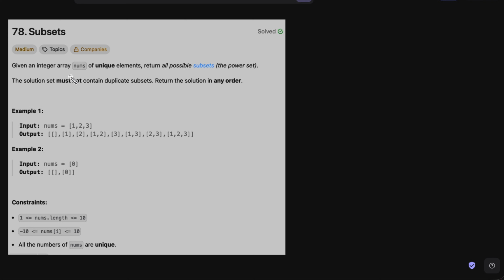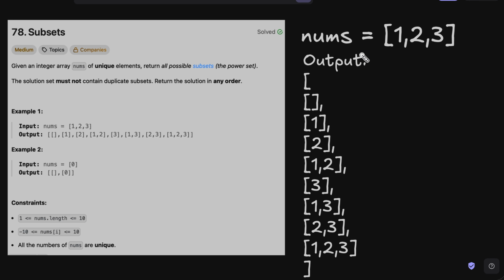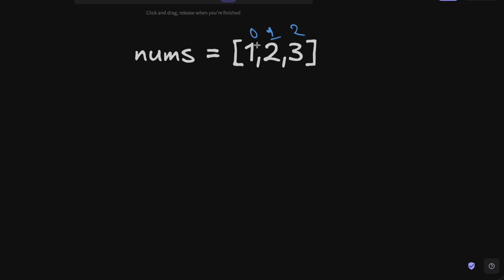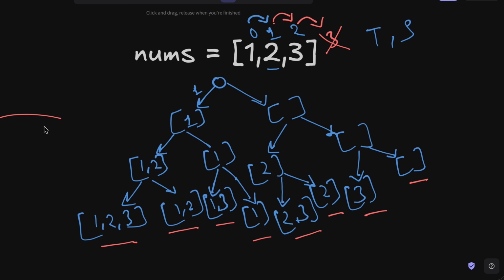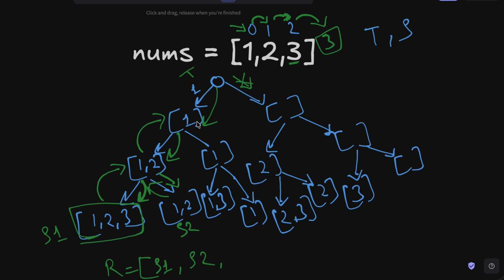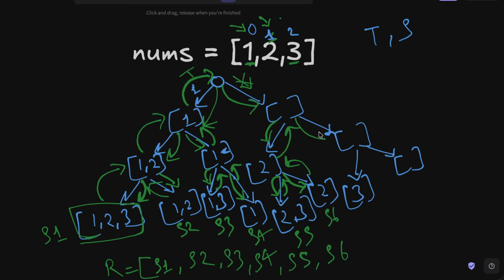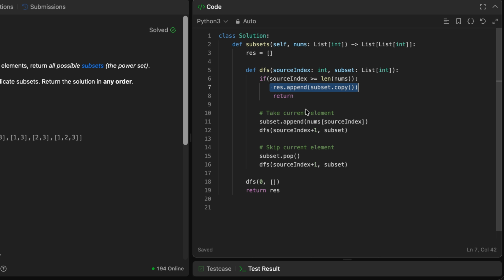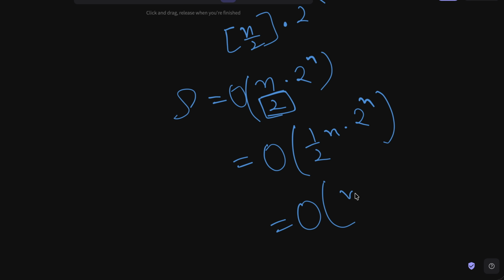Subsets - Leetcode 78 Python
Timestamps :

00:00 - Problem Introduction (Leetcode 78)
00:29 - What is a Subset?
04:19 - The Decision Tree Logic (Backtracking)
10:10 - Python Code Walkthrough
12:20 - Time & Space Complexity

Let's be honest. Backtracking is that one topic that feels like it needs its own horror movie.

You write a recursive function, and suddenly you're 10 levels deep in a call stack, your base case is a distant, foggy memory, and you're not sure if you're solving the problem or just summoning a digital Cthulhu.

You just wanted to find some combinations, and now you're lost in the (n!) or (2^n)-dimensional forest, and everything is pop() and append() and you just want to go home.

I've been there. We've all been there.

But what if I told you LeetCode 78 (Subsets) is the perfect antidote? It's the "Rosetta Stone" that makes the entire concept of backtracking finally click.

The problem is simple: Given an array like [1, 2, 3]. Find every single possible subset. [], [1], [2], [3], [1, 2], [1, 3], [2, 3], [1, 2, 3]... all 8 of them.

The "AHA!" moment that changed everything for me was this: Stop trying to solve the whole problem at once.

Just focus on one. single. element. at a time.

Imagine the number 1 walks up to you. You have only TWO choices:

PATH 1: The "INCLUDE" Path "Yes, '1', you're in! Welcome to the subset party." Great. Now you move on to the number 2.

PATH 2: The "EXCLUDE" Path "Sorry, '1', you're sitting this one out. Stay home and watch Netflix." Great. Now you still move on to the number 2.

You do this for 1. Then you do it for 2. Then you do it for 3.

Each time you hit the end of the list, you have a new, unique subset. By exploring both paths for every number, you guarantee you'll find every single combination.

It's just a beautiful, simple decision tree.

This logic is so visual and so powerful that I had to make a new video on it. We'll draw out this entire decision tree and code the backtracking solution from scratch, line-by-line, until it's impossible to be confused by it ever again.

What's your favorite way to solve Subsets? The "classic" backtracking, the mind-bending bit manipulation, or the iterative "cascading" method? Let me know!